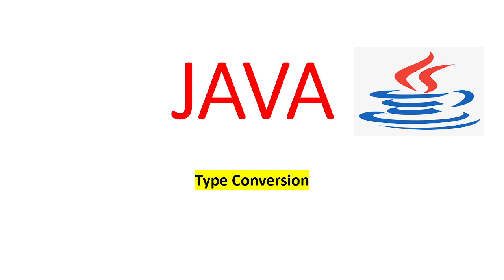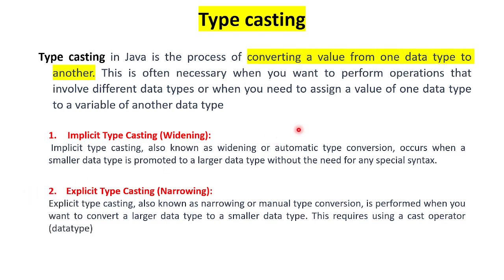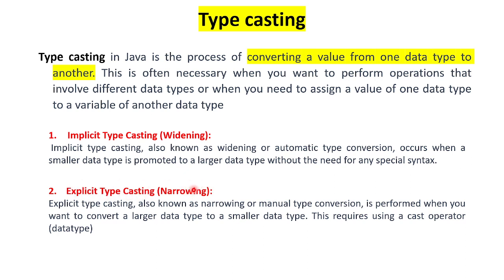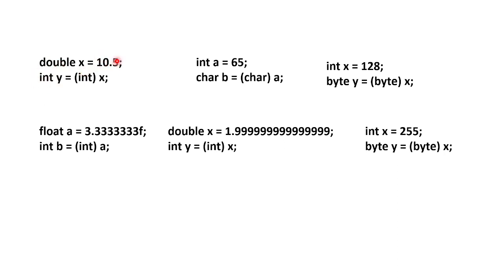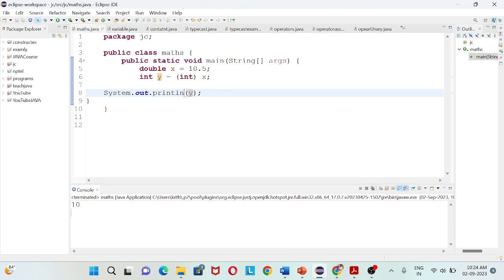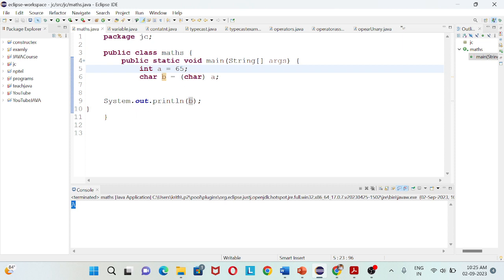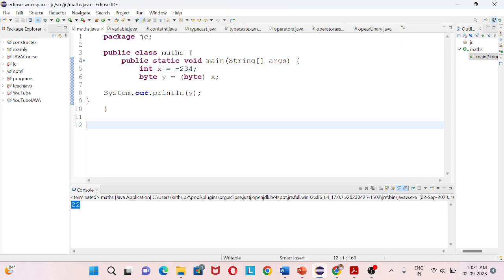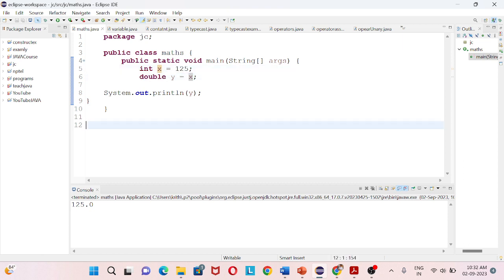8. JAVA in Tamil|Type casting in JAVA |data type conversion|implicit type& explicit type conversion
Type casting in JAVA | data type conversion | implicit type conversion | explicit type conversion|
quiz interview questions on Java c in switch case break
CTS Capgemini campus interview questions| Infosys Wipro tech Mahendra interview questions| aspire gate questions on C and Java|
dxc TCS interview questions